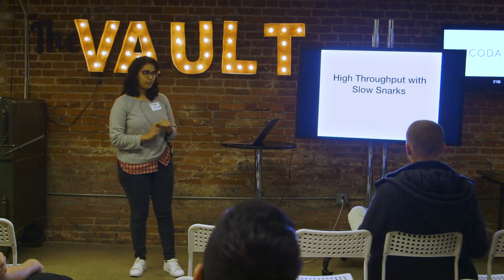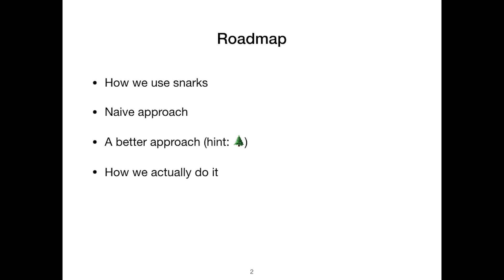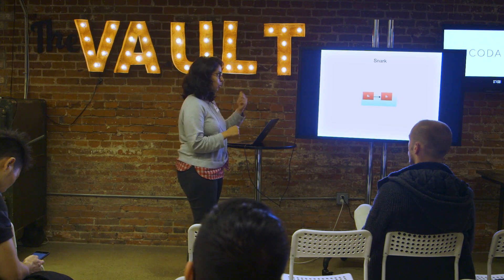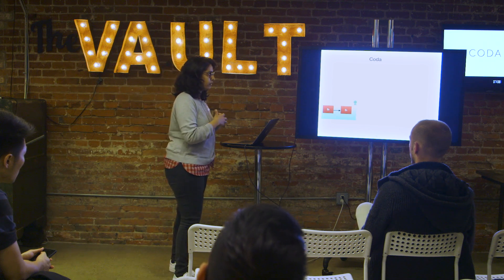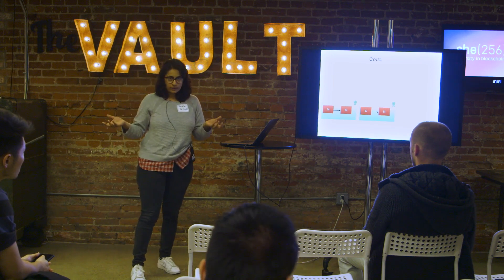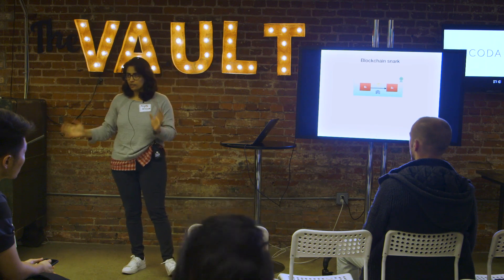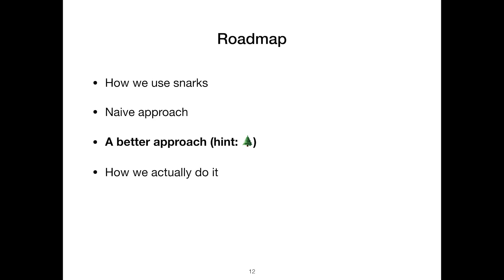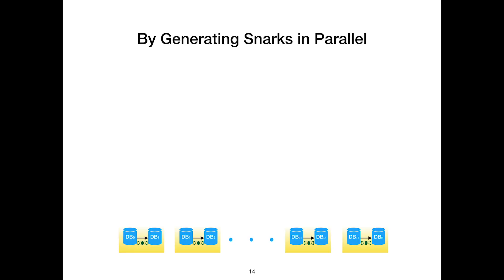Explaining Parallelizing Transactions using ZK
SNARKs are amazing cryptographic primitives, but their performance can constrain their potential applications. In this talk, Deepthi Kumar of O(1) Labs introduces a method to parallelize and compose zk-SNARK proofs for dramatically increased throughput.